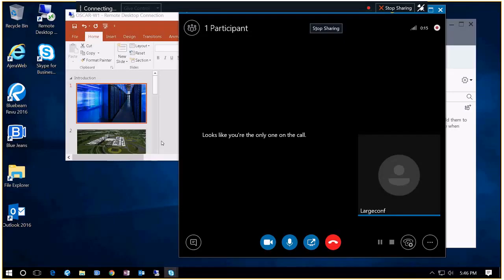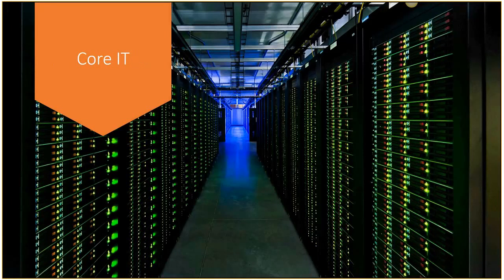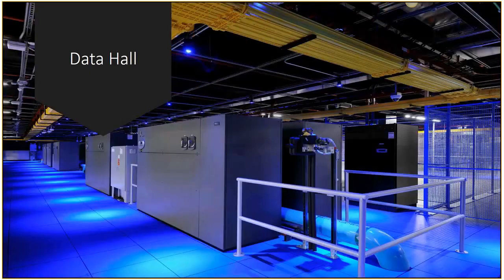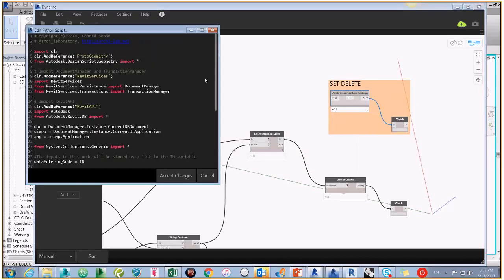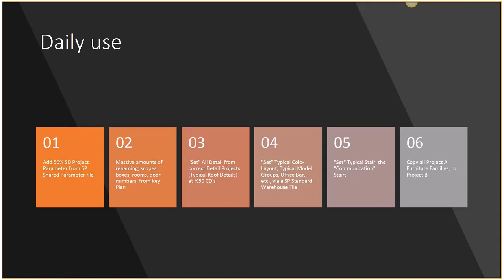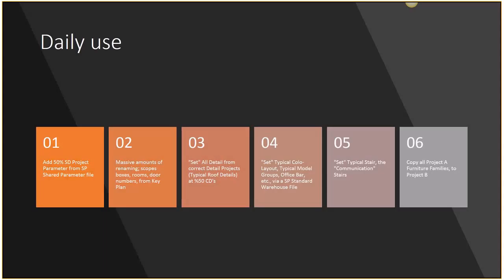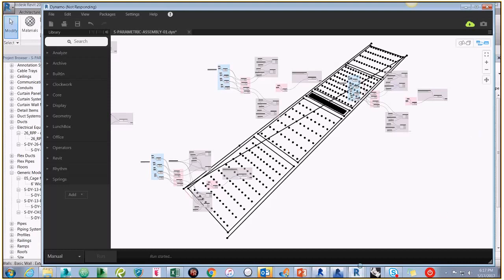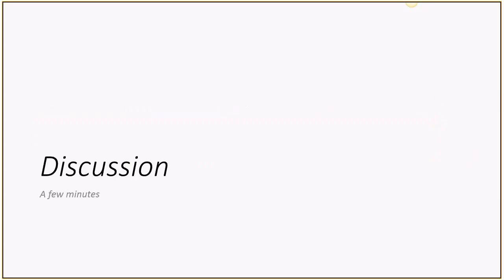ChiNamo - Regular Bi-Monthly Meeting - Oscar Medellin and Nicholas Martz - SPArch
Our roadmap, if truth be told, began in February. I’m very lucky to be part of a firm where chasing the “bleeding edge” is encouraged, but we are not a group of “Thornton-Tomasetti-Level” Dynamo Users today. Yes, we follow their lead but, I want to be sure that I communicate this fact with clarity. We’re noobs but, I very much believe your users will be interested in our story – in our journey, or missteps, our discoveries, and everything in between. I hope you agree